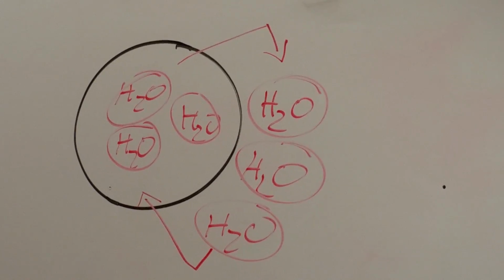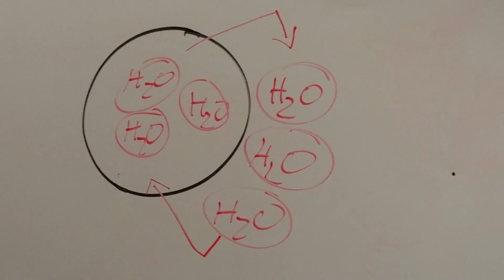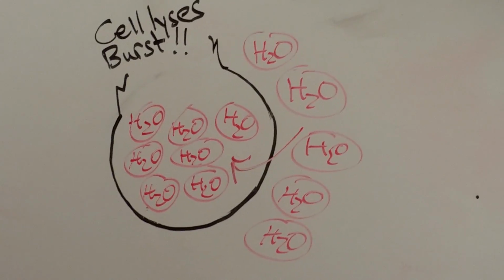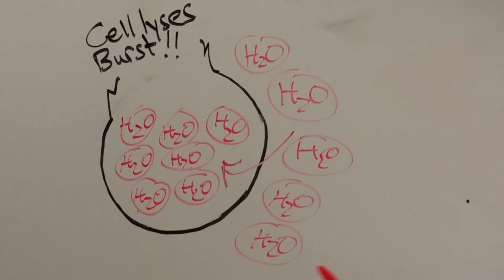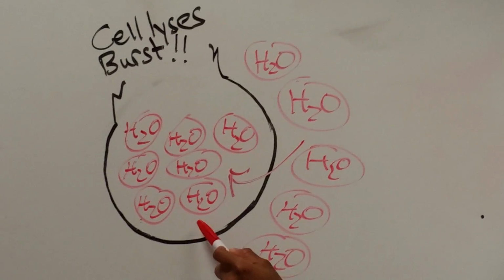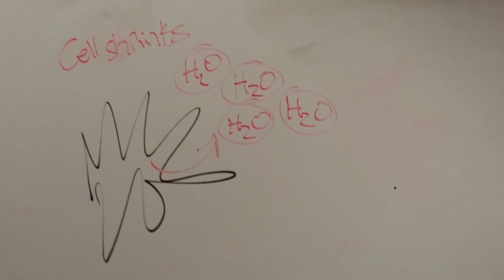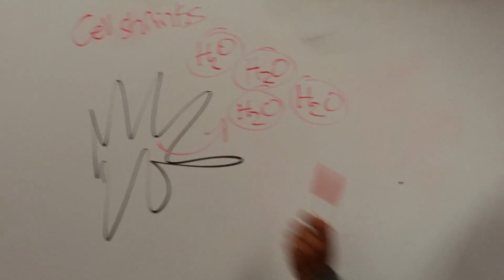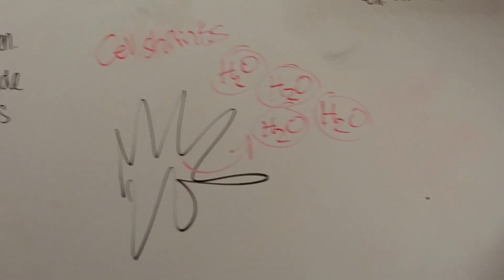Hypertonic, Hypotonic, Isotonic